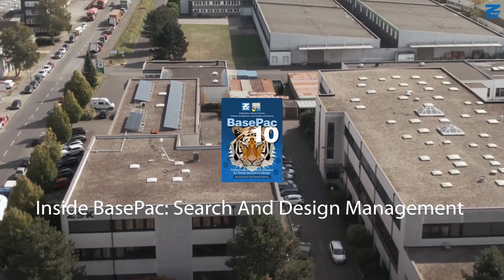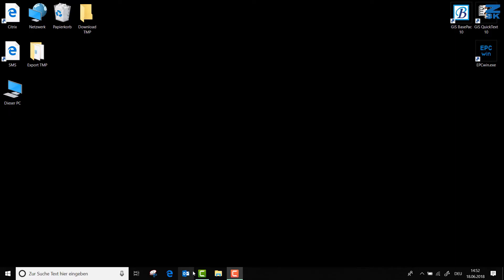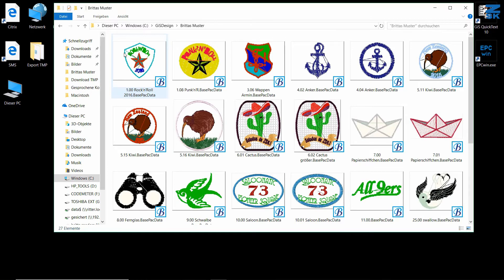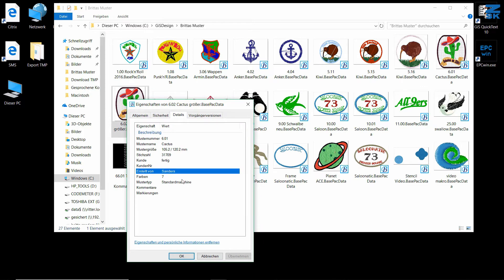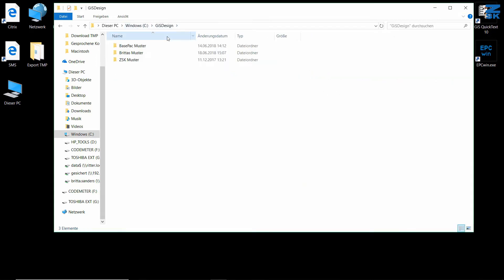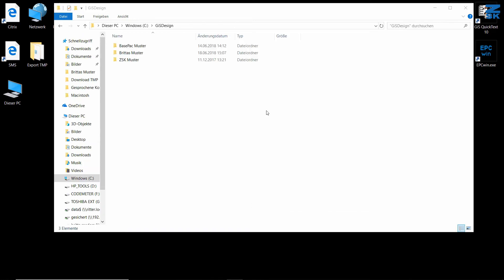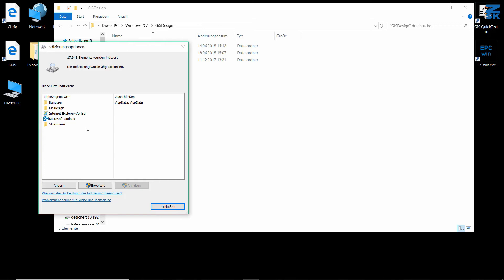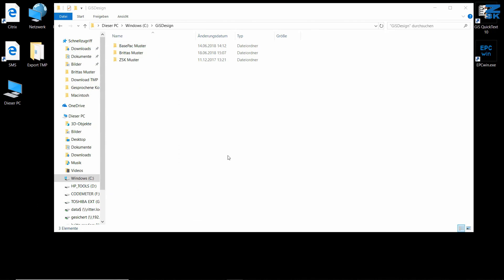Inside BasePac: Search and Design Management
This video shows how you can use and activate the seach function for the GiS BasePac digtizing software.
It also guides you through the new data structure with help of the windows explorer.